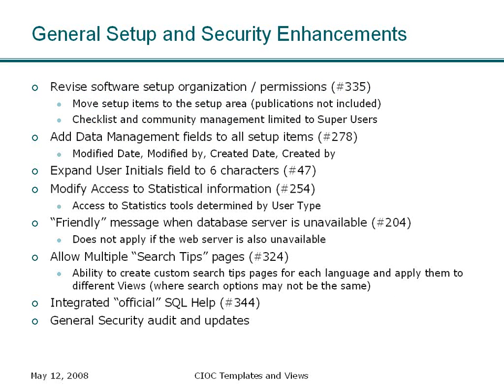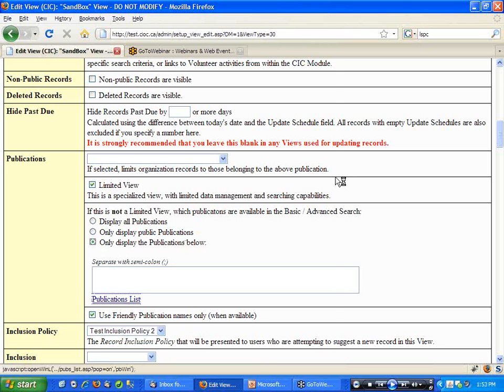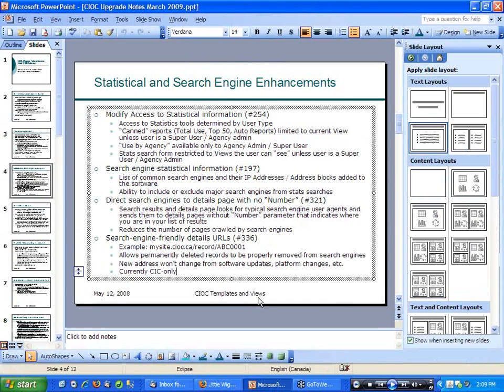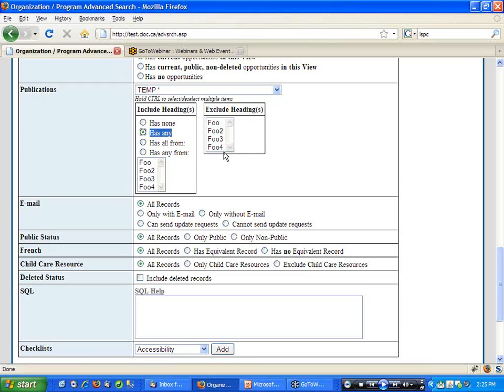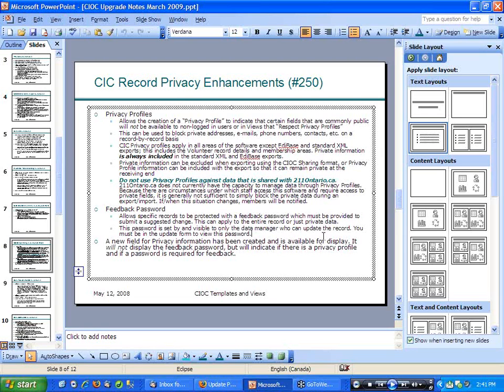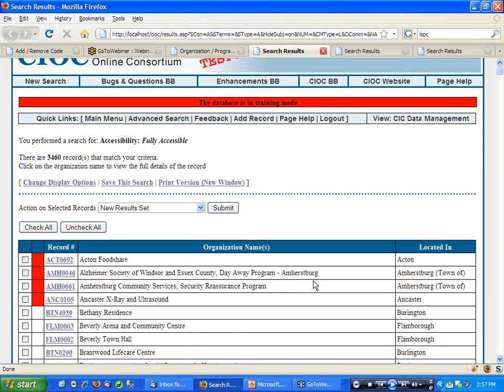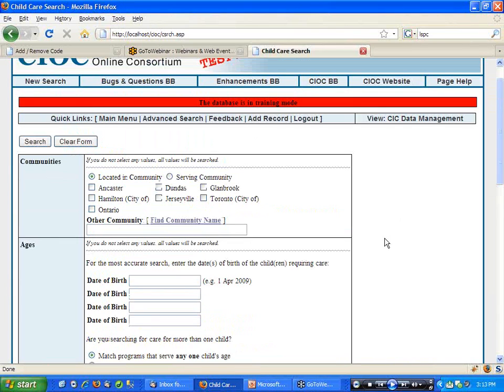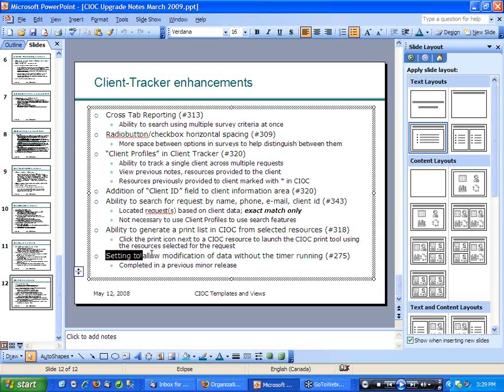2009-03 CIOC Upgrade Teleconference